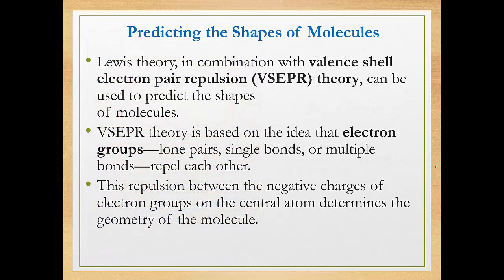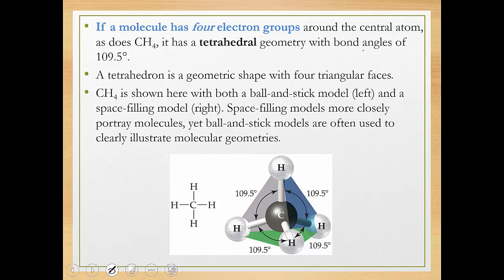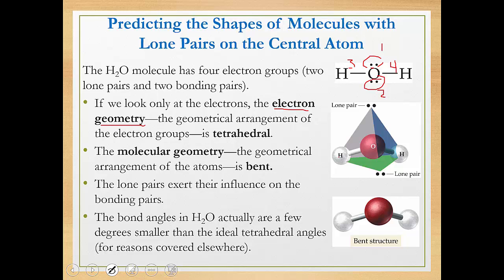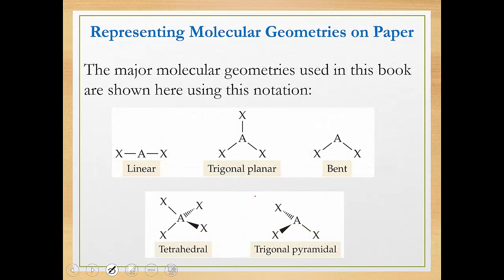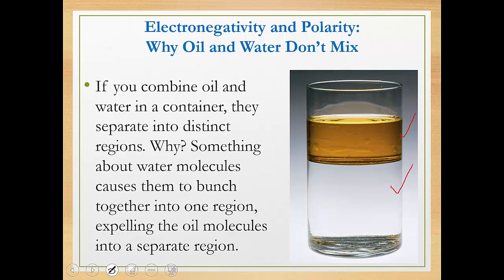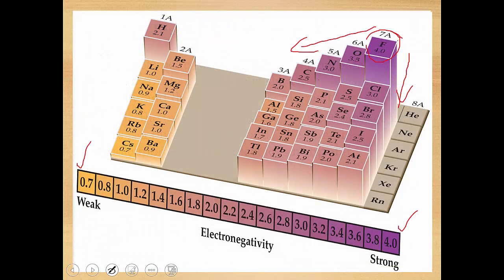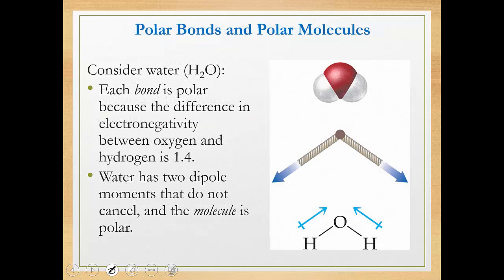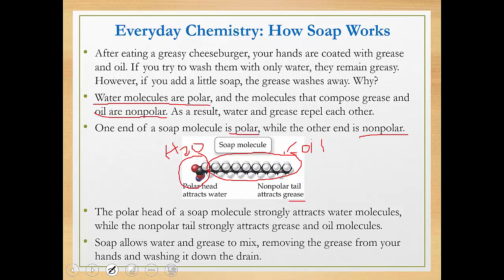Chapter 10 Part 3